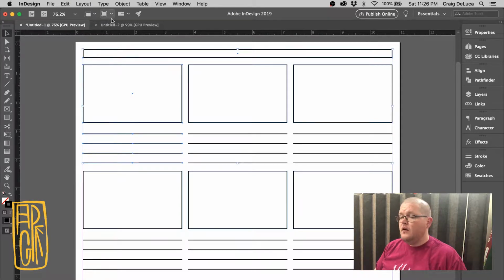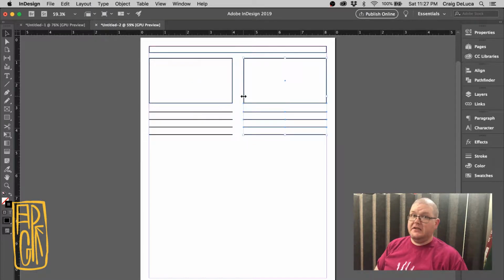Making Comics with Pepper! - Storyboards and Panels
Hello Everyone!

On the show today is on a topic that everyone seems to do on YouTube, comic panels and storyboarding!

Of the video that I have seen there is a wide range of philosophies and thought processes and this is my take on them.  Below is a link to download the templates for the story boards below and have fun in your day today!